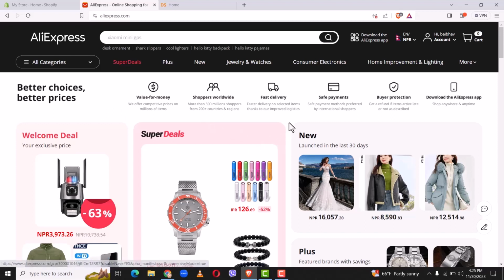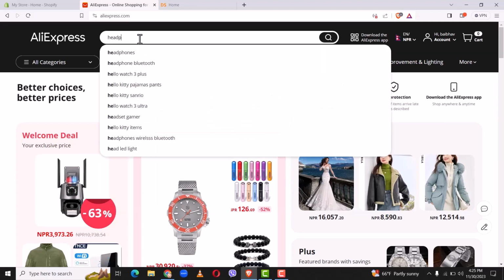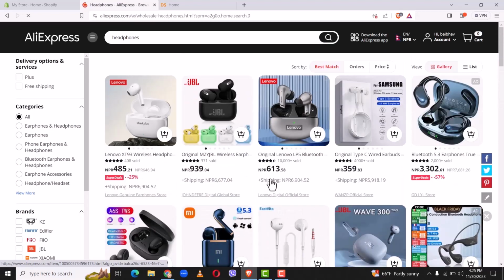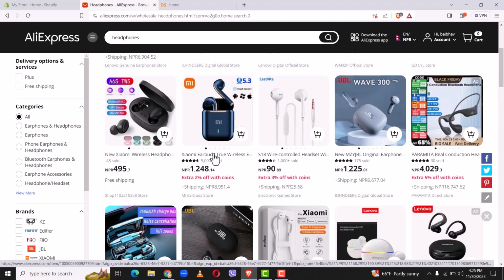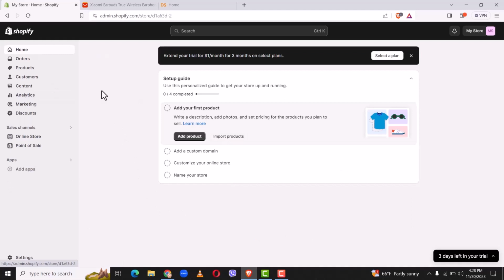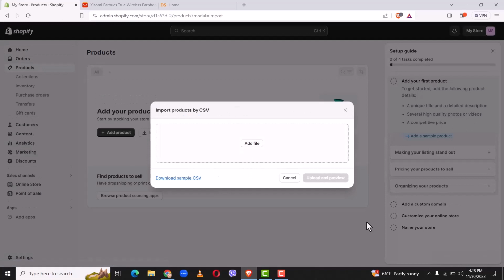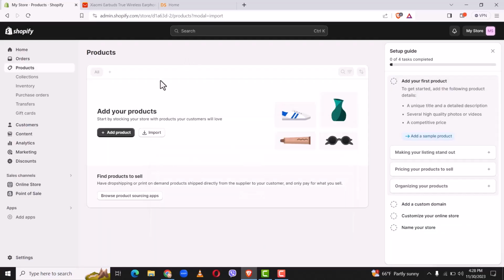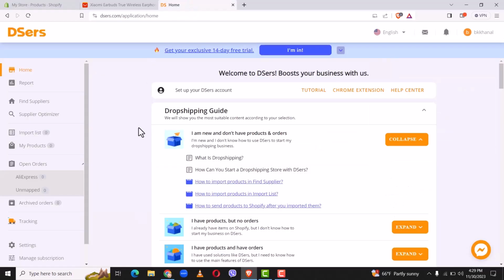How to Start Dropshipping !!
In this video, I'll walk you through the steps on how you can start your dropshipping business from AliExpress and Shopify.

~ Timestamps
0:00 Introduction
0:12 How to start dropshipping
2:56 Outro